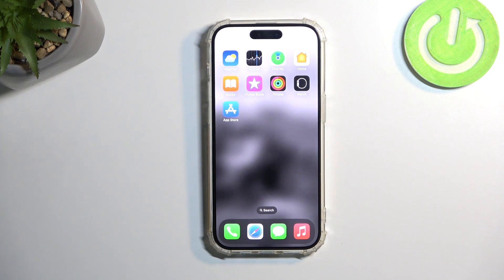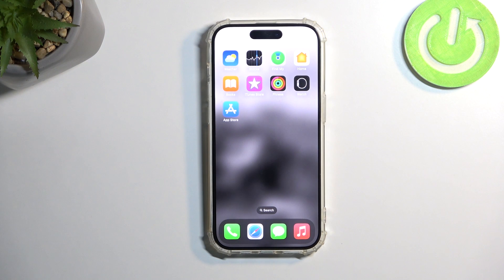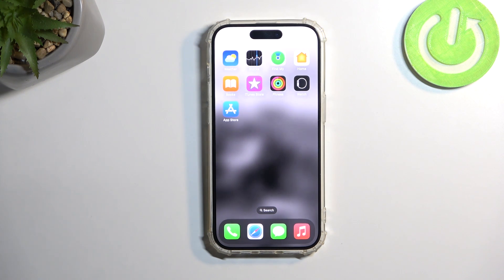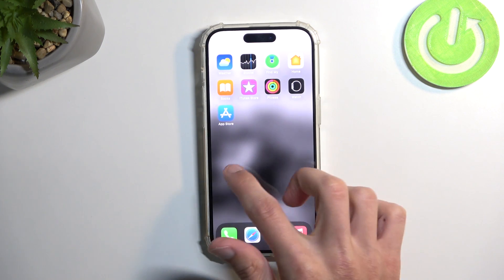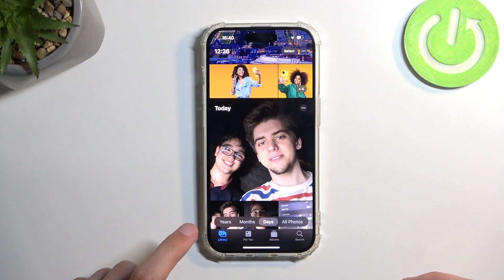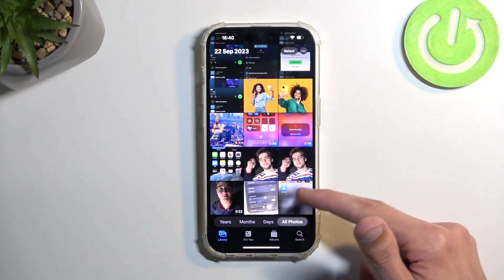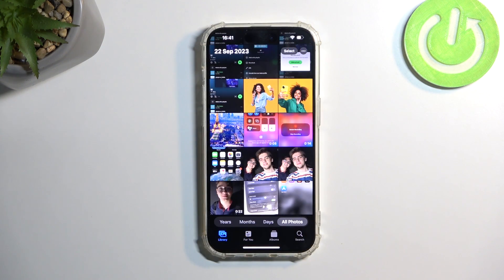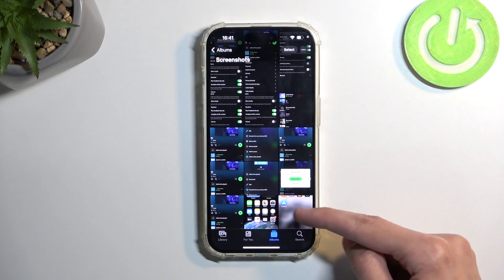How To Take Screenshot In iPhone 15 Pro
Capture the moment with ease by learning how to take screenshots on your iPhone 15 Pro. This step-by-step tutorial will guide you through the simple process of capturing what's on your screen, making it easy to save and share important information, photos, and more.

How do I take a screenshot on my iPhone 15 Pro?
Are there different methods for capturing screenshots?
Can I annotate or edit screenshots after taking them?
Where are the screenshots saved on my iPhone 15 Pro?
Are there any limitations or restrictions when taking screenshots?